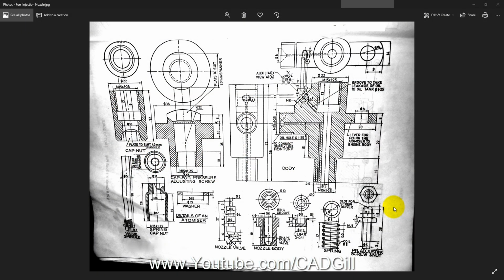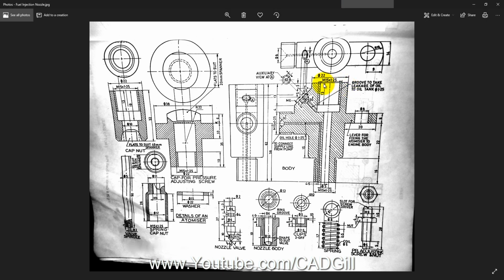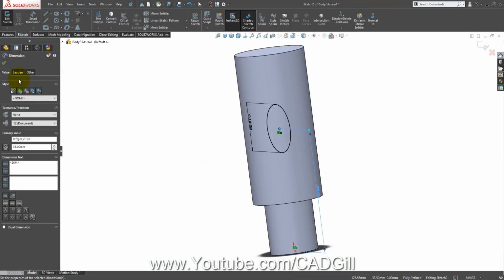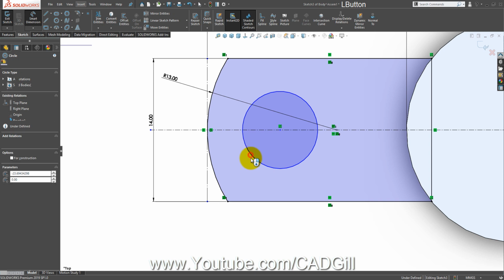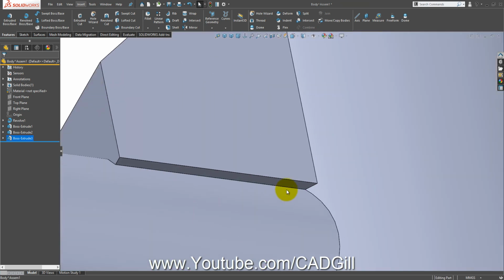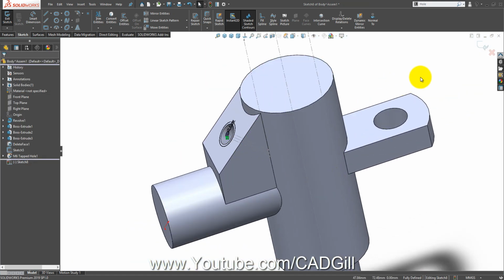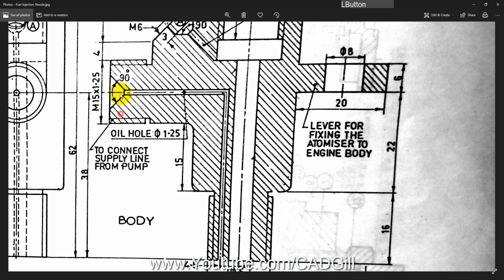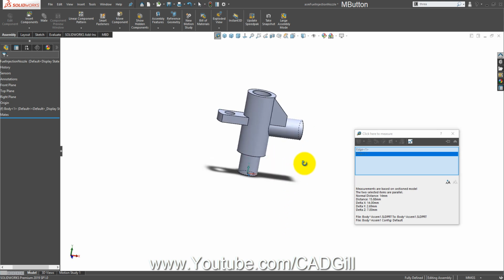Fuel Injection Nozzle Assembly Modeling Video Tutorial Part 1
In this video tutorial we will be modeling a Fuel Injection Nozzle or Atomiser based on 2d assembly drawing. In this video I will explain how to approach such drawings and reading all the dimensions. This is a full length video in which every single concept, basics and tricks will be covered related to Assembly Modeling.

The purpose of the fuel injector, atomizer or nozzle, as it is called, is to atomize or break the fuel into fine particles and to direct the spray into the combustion chamber so that every fuel particle mixes with the air compressed in the cylinder. In order to achieve this, injection takes place through very fine holes in the nozzle body at a pressure of about 160kg/cm^2.